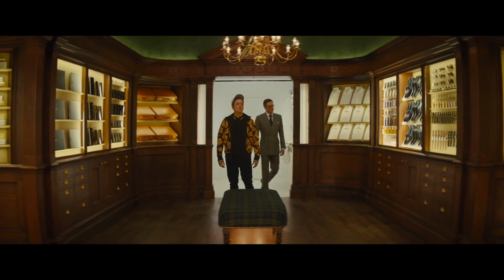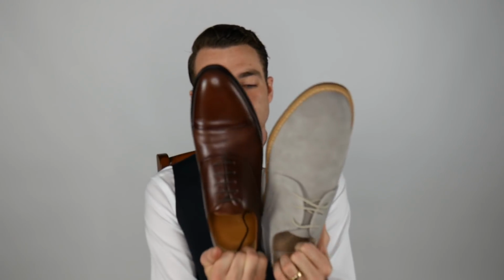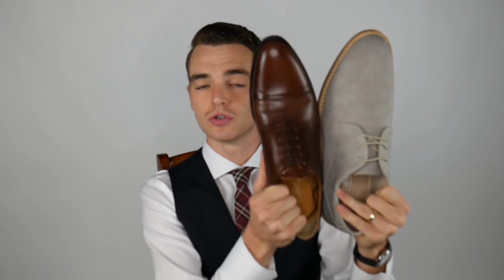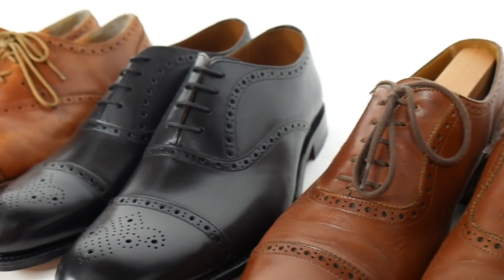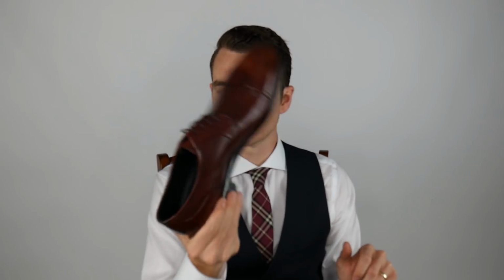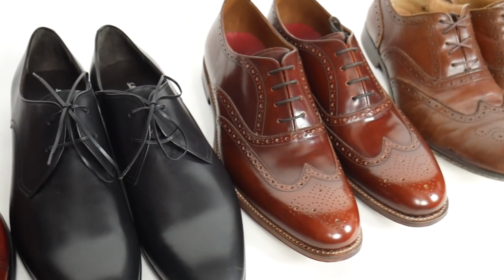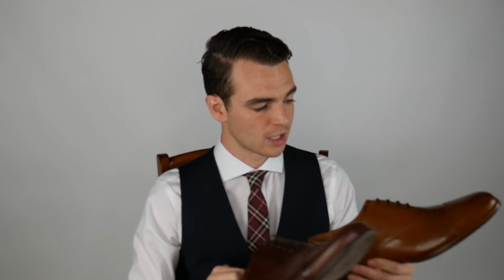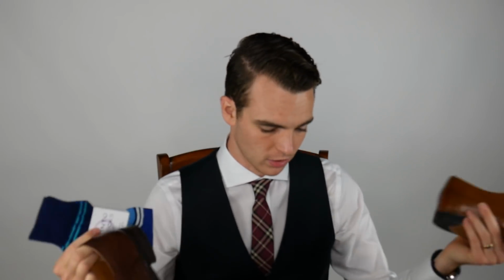Oxfords Not Brogues? What's the Difference? | Kingsman Saying Explained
Harry Hart instills the saying "oxfords not brogues" to a young Eggsy when choosing proper footwear while enrolling in the Kingsman Secret Service. The difference is a reference to the formality of the footwear choice with oxfords being the more formal and traditional option compared to brogues. Even less formal is a derby and I wanted to cover the difference between the three!

This video is not sponsored, I am unboxing on camera because I love the brand and want to share better menswear with the world. Have a product you would like me to review?

The Kavalier is an independent review network presented by Jon Shanahan for men’s lifestyle products from online only retailers including Everlane, Beckett and Simonon, Frank and Oak, Bonobos, Five Four Club, Mizzen and Main, Trunk Club, Fashion Stork, Bombfell, threads for gents, bespoke post, Jack Erwin, Foremost Edition, Dollar Shave Club, Mack Weldon, MeUndies, Satchel and Page, Dapper Classics, Hall and Madden, Suitable, Indochino, and Gustin. Including products from companies from Mondaine Swiss Watches, Withings, Guideboat, Casper & Leesa Mattresses, Calvin Klein, Ledbury, Burberry, Banana Republic, Charles Tyrwhitt, J Crew, Marine Layer, Stitch Fix, Barbour, Orvis, Baxter of California, and more!